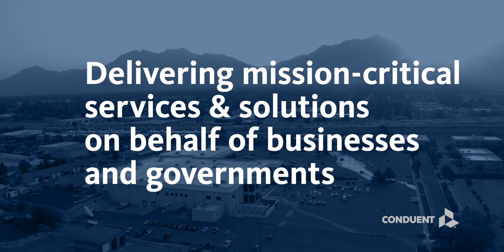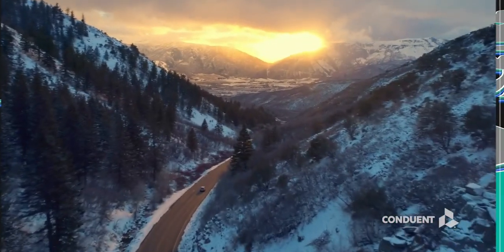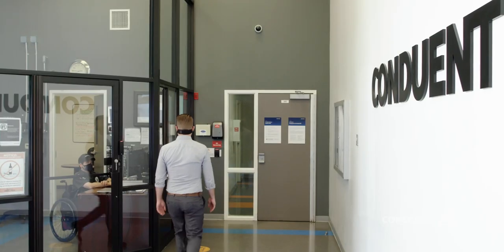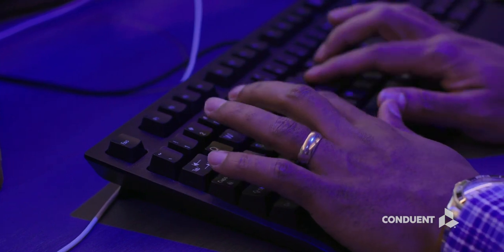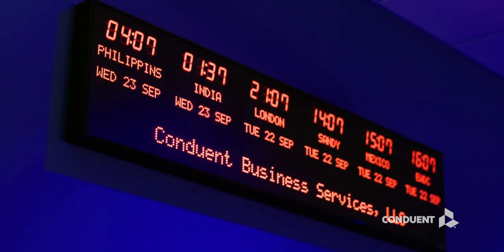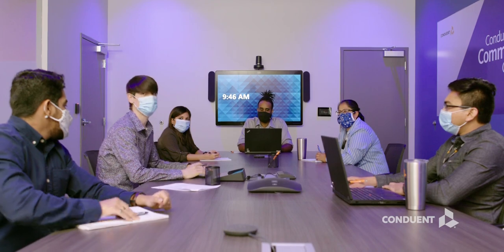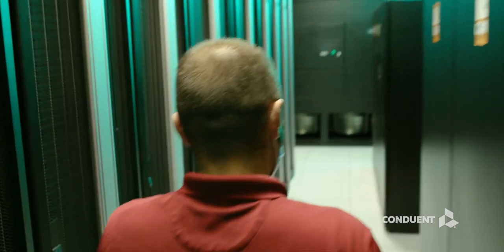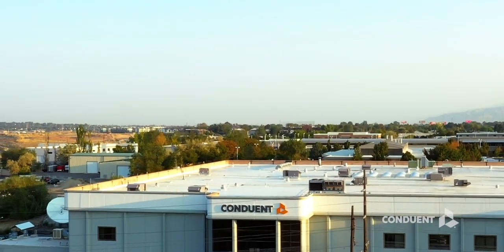Conduent Command Center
Located in the growing high-tech hub of the Salt Lake City area, the Command Center is the latest example of Conduent’s company-wide transformation rooted in an increased focus on quality, efficiency and growth.​

This state-of-the-art facility provides proactive, real-time monitoring of applications and service performance 24 hours a day, 365 days a year.

Discover how we can help you move your organization forward